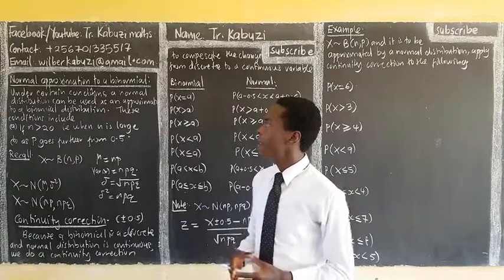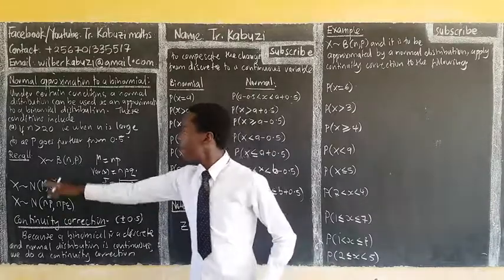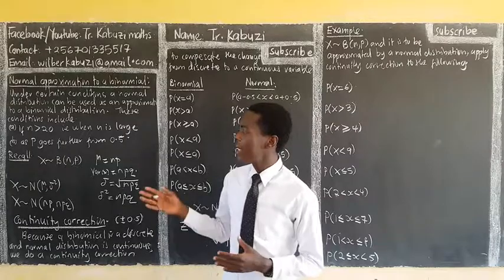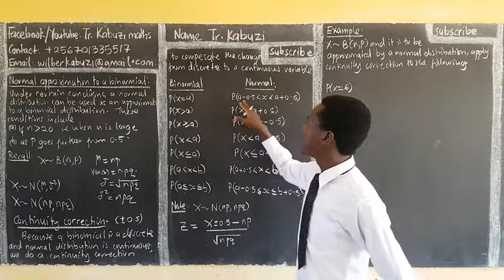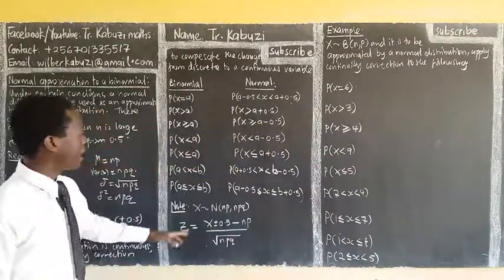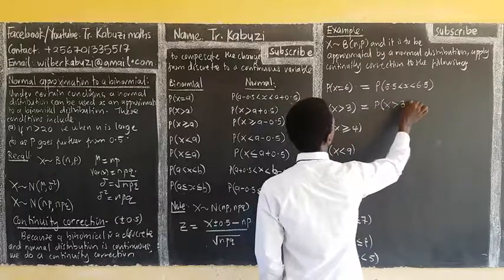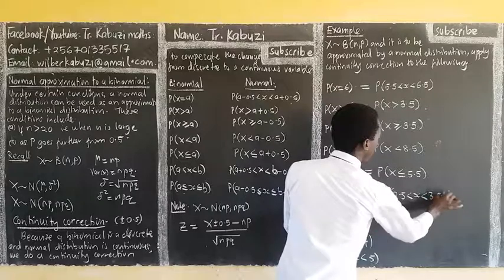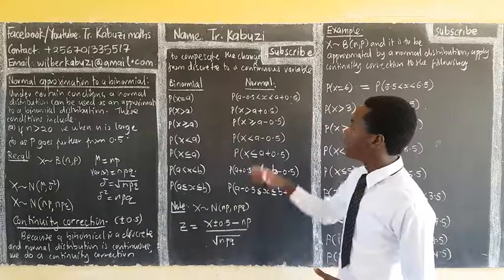Normal approximation to a binomial: continuity correction ............africastruggle.